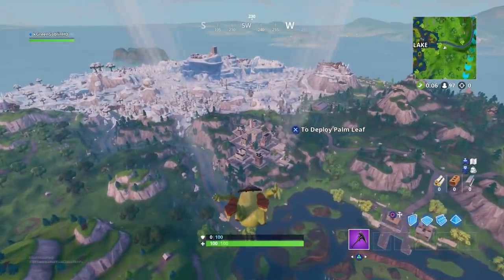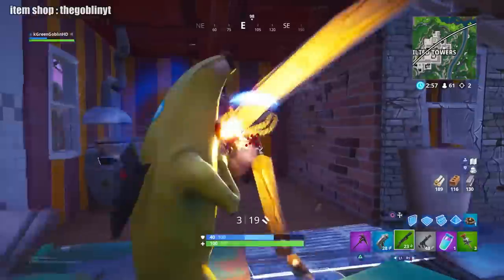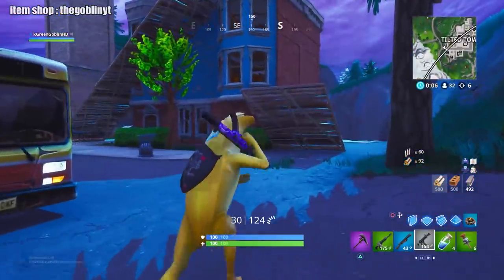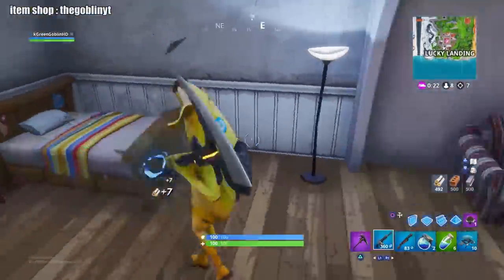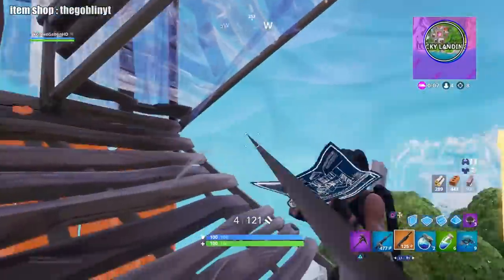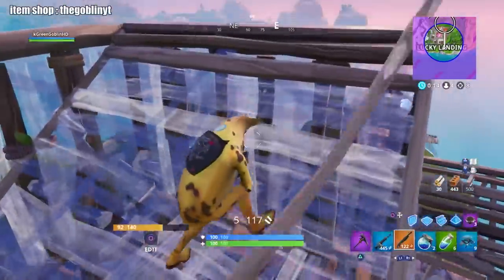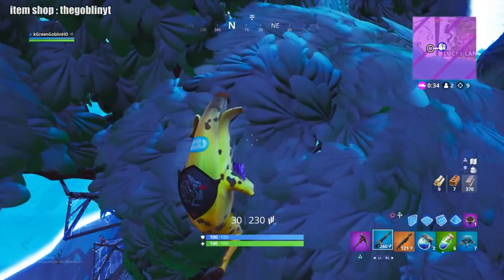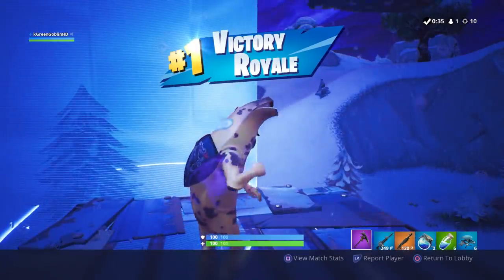HOW TO GET MORE SOLO WINS IN FORTNITE SEASON 8! HOW TO GET BETTER AT FORTNITE PRO TIPS!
SUB and LIKE the video! How to get Solo Wins in Fortnite Season 8! How to Get Better at Fortnite Season 8 Tips and Tricks! In this video I talk about how to improve in fortnite season 8 and some tips for getting more kills but still making sure to play it smart late game to get more solo victory royales, SUSBCRIBE for MORE Fortnite Season 8!